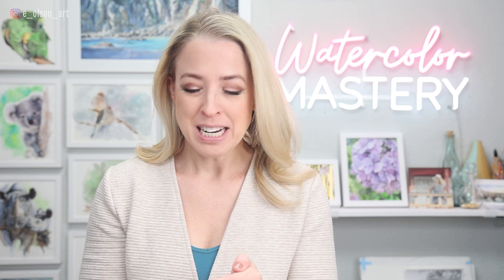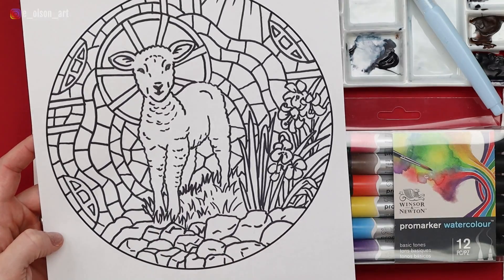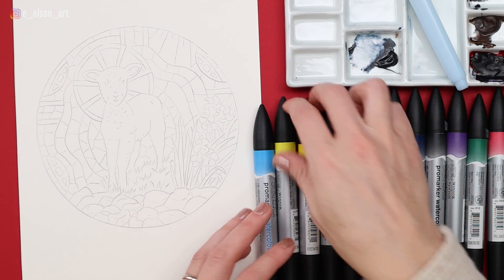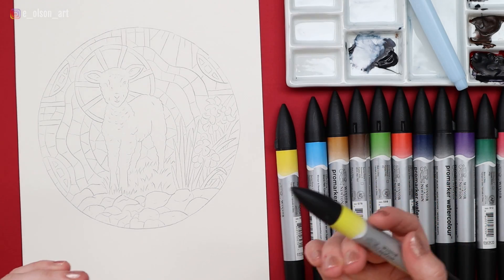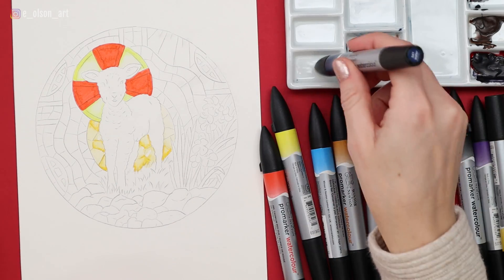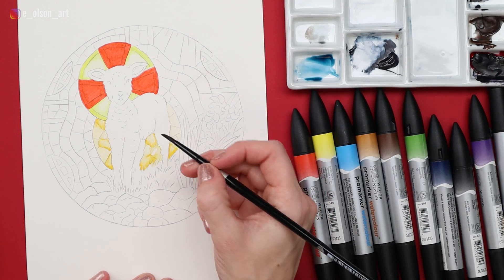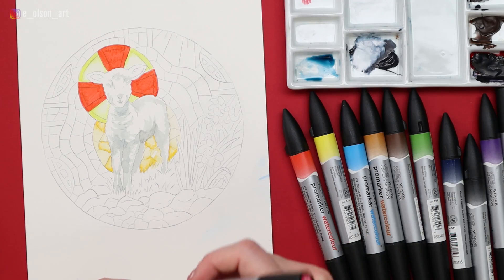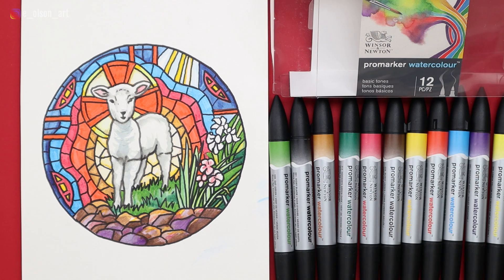How to Use Watercolor Markers: Winsor & Newton Pro Watercolor Marker set of 12 REVIEW & Painting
I'm testing out the Winsor & Newton watercolor markers--and drawing/painting a stain glass lamb illustration!
Just starting out with watercolors?
If you like my style of teaching there are over 160 more REAL-TIME fully narrated tutorials available through Watercolor Mastery Member! Check them out here ➡️